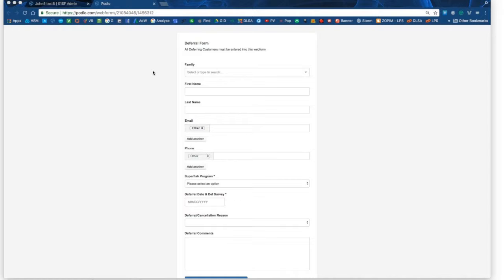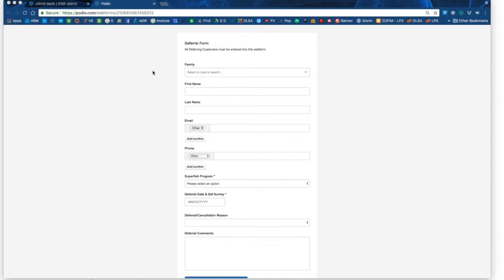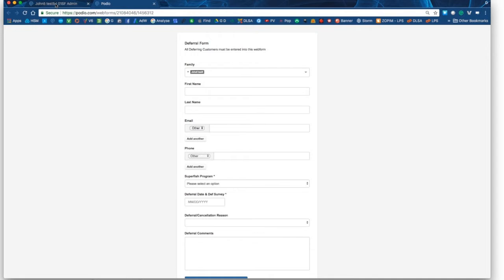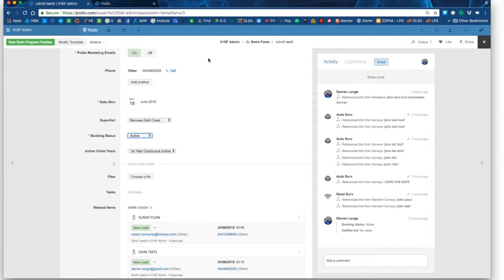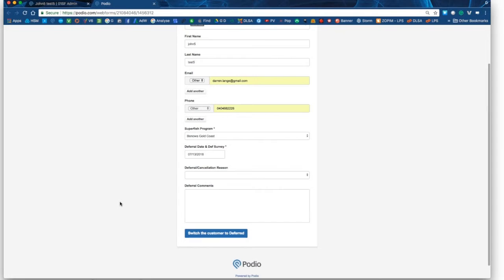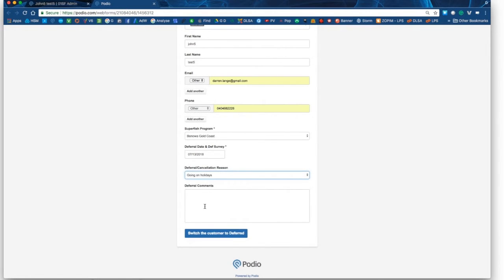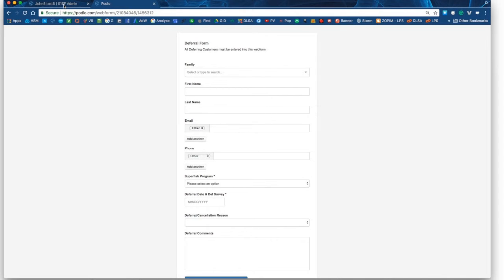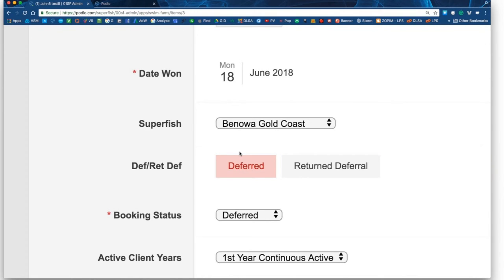HV009DEFERRAL APP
Help Video using the Deferral App